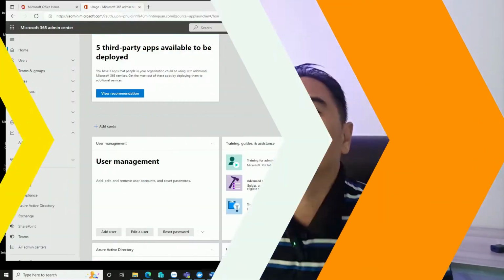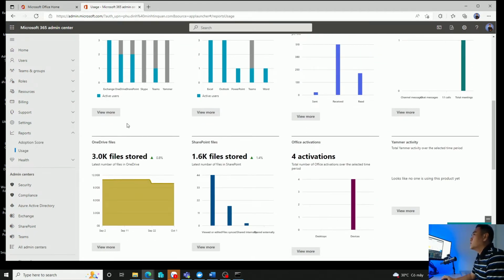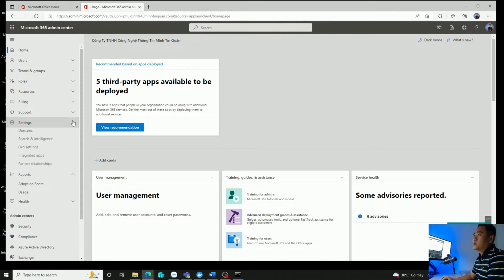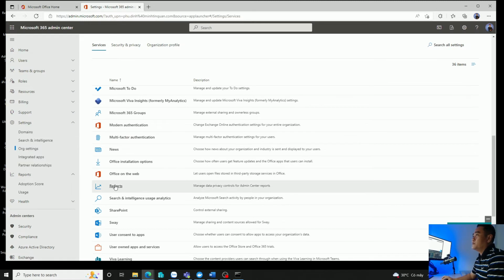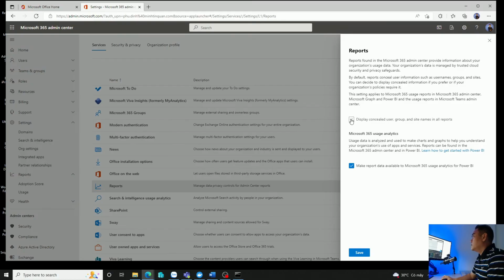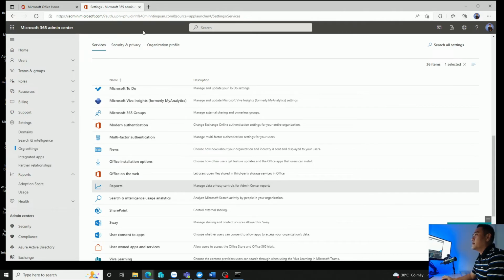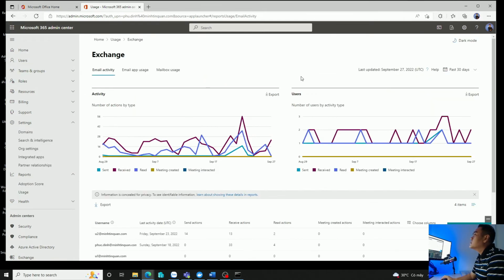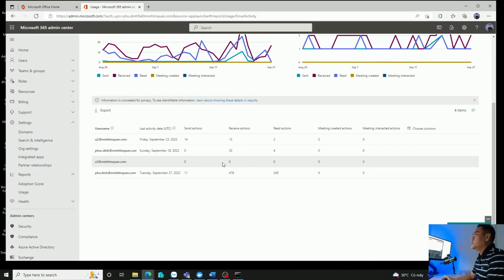Thủ thuật chuyển thông tin Microsoft 365 từ ID sang thông tin email. Quản lý cực kỳ hiệu quả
Chuyển thông tin người dùng Microsoft 365 từ ID sang thông tin email. Quản lý cực kỳ hiệu quả